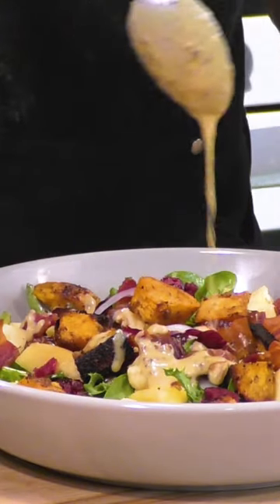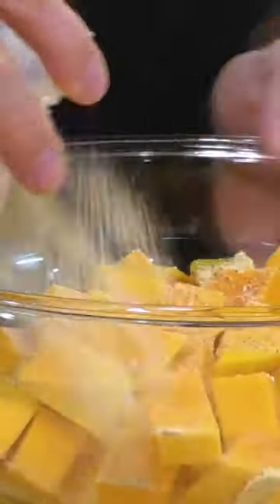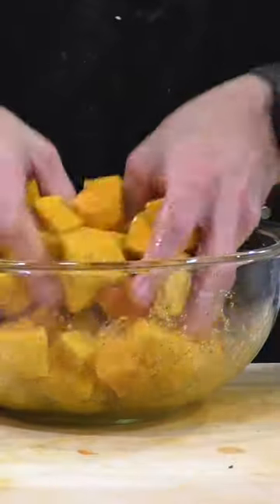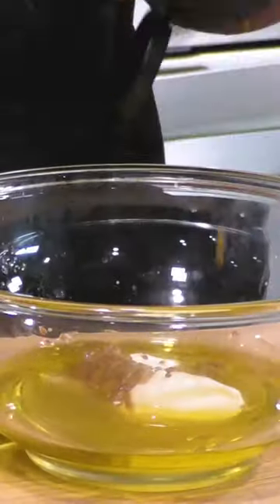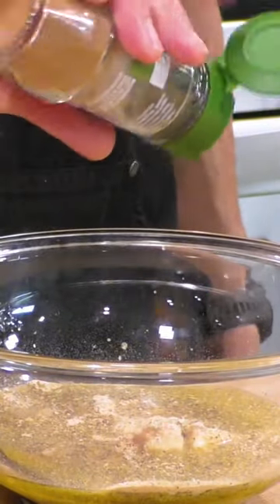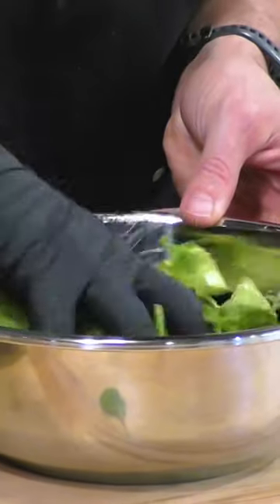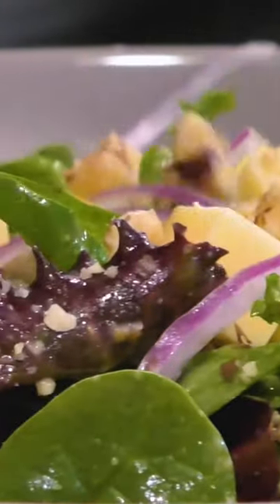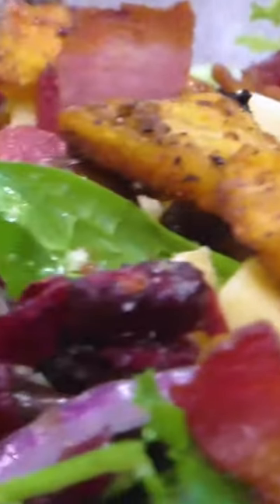NO Salad for Christmas???